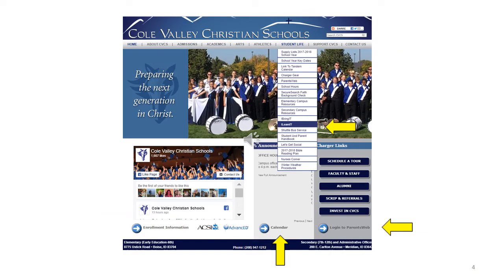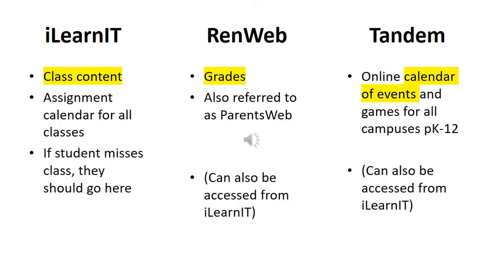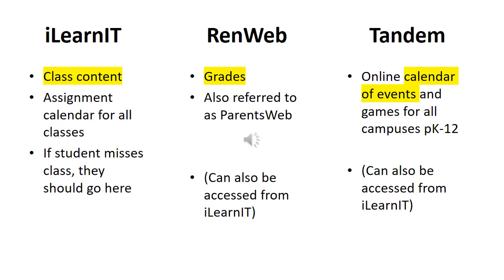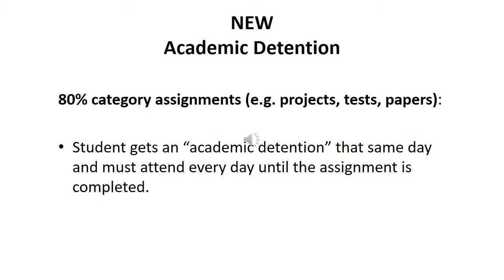Parent Orientation 2017 for web